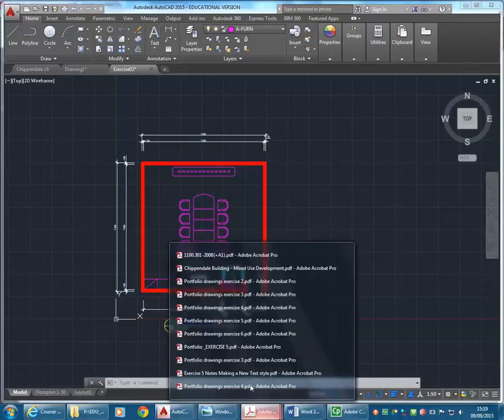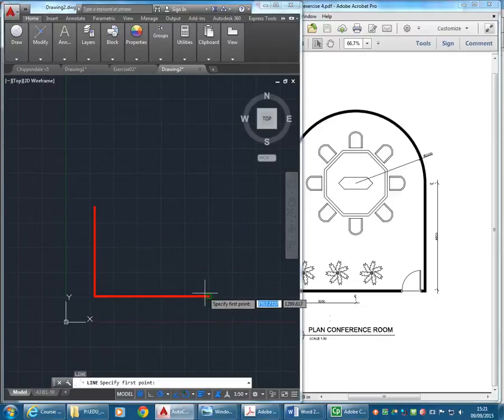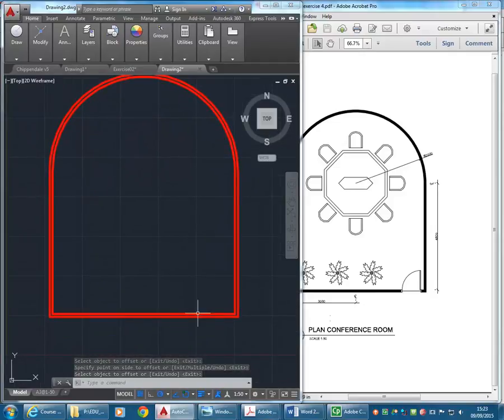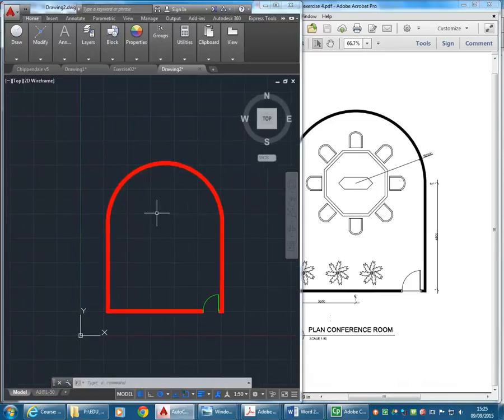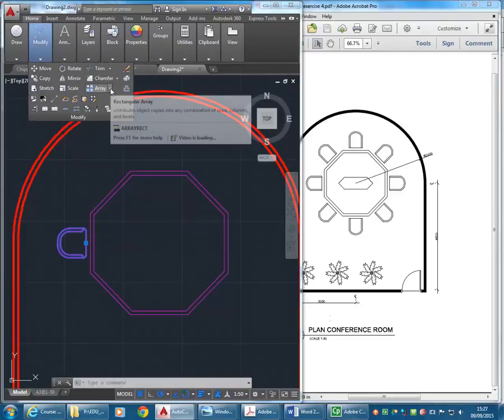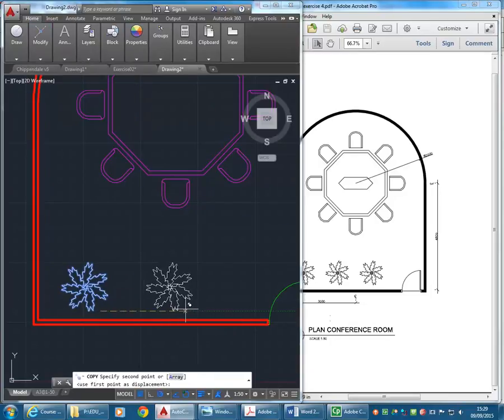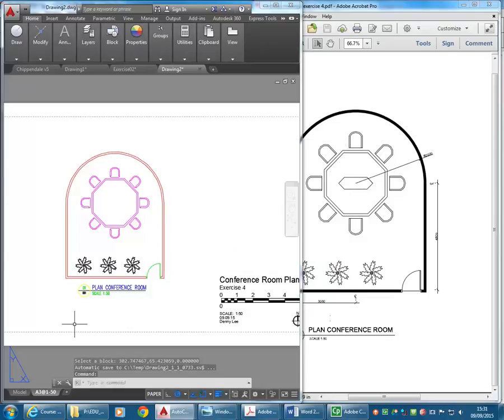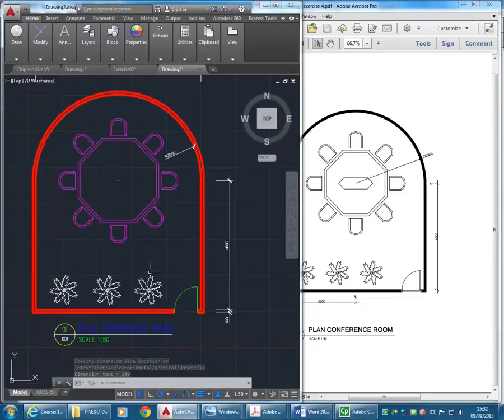CAD 1 Summative 1 Exercise 4